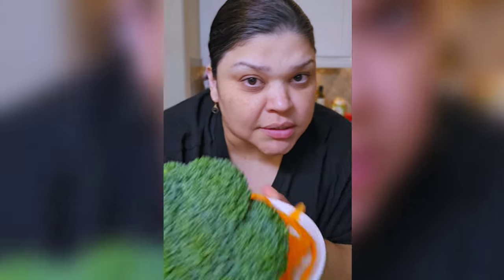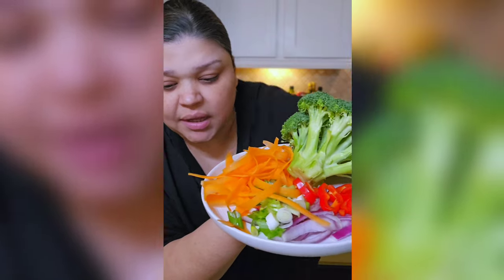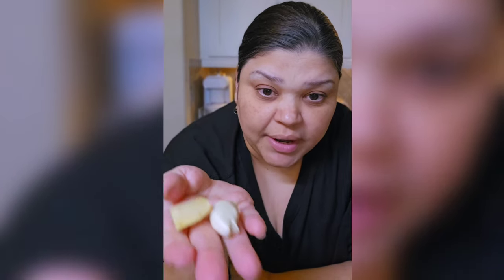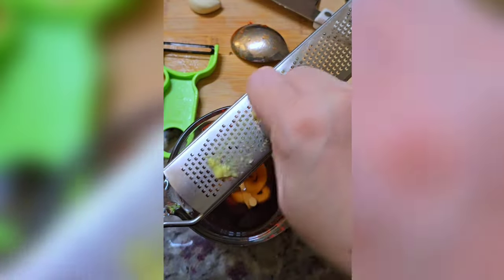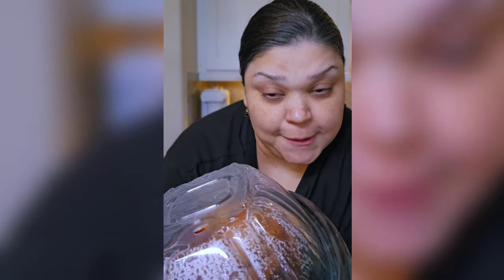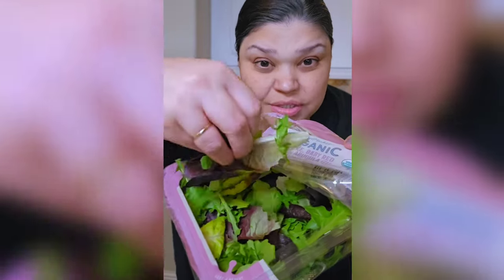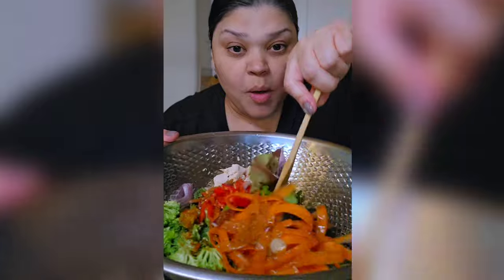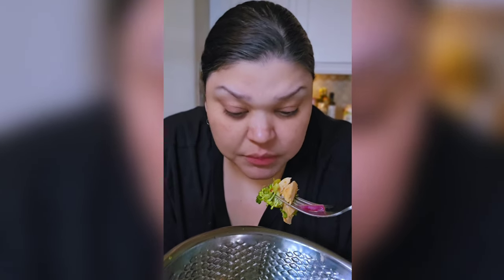Broccoli salad recipe with Easy PEANUT SAUCE DRESSING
This recipe is loaded with fresh, CRISPY broccoli florets, vibrant veggies, and a creamy peanut sauce dressing that'll have you begging for seconds. Plus, it's:

Packed with Nutrients: Broccoli is a superstar for folate and fiber, keeping you energized and satisfied.

Low-Carb Friendly: Perfect for those following a low-carb lifestyle or just looking for a lighter option.

PEANUT SAUCE Dressing  INGREDIENTS
*These measurements are a good starting point*
3 Tbsp water
3 Tbsp creamy peanut butter
1 Tbsp soy sauce
1 Tbsp light brown sugar
2 tsp chili paste
1 tsp rice vinegar
1/2 tsp grated fresh ginger
1/2 tsp grated fresh garlic
*taste and adjust to your preference*